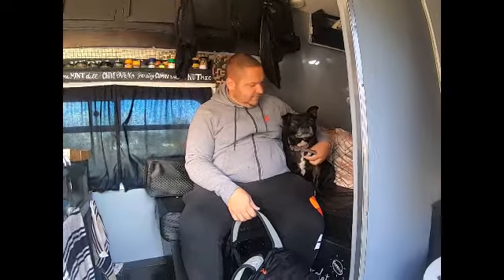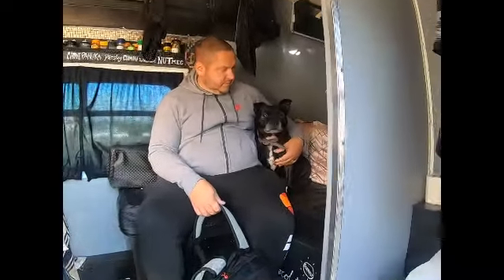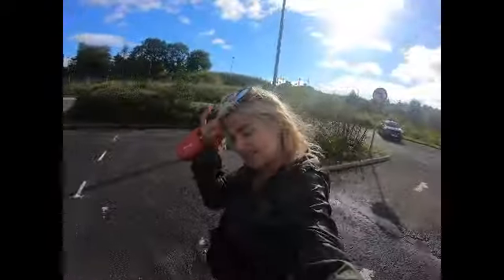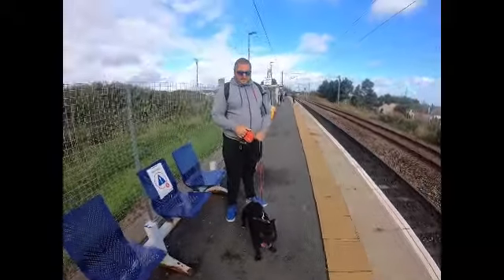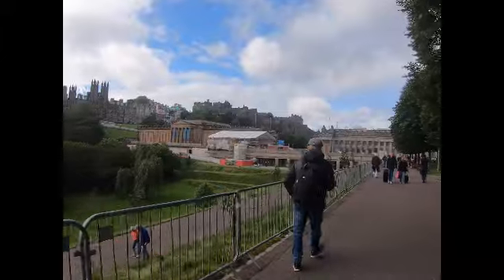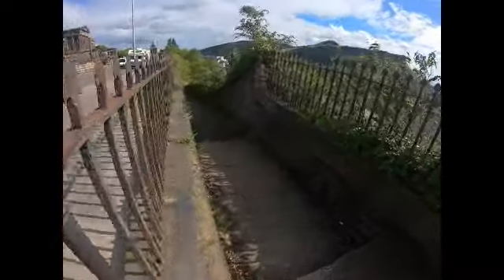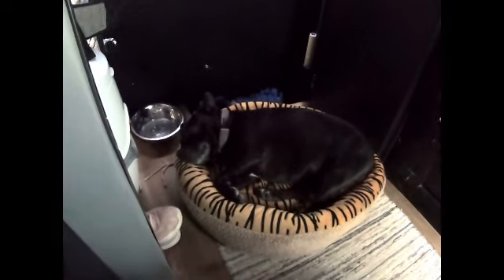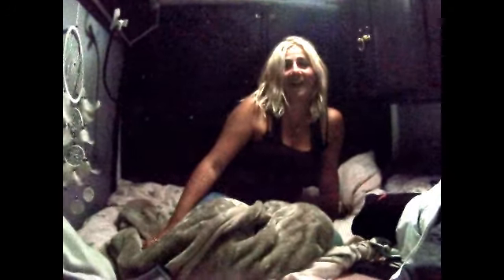VAN LIFE: Day out Exploring EDINBURGH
Exploring the city of Edinburgh, Scotland. Join us as we walk around taking in the sights and local foods that make Edinburgh famous.

If you choose to visit this city we fully recommend Nelsons Monument as you get the best views of the city as well as you 20 minutes of pulse rate exercise, win, win!